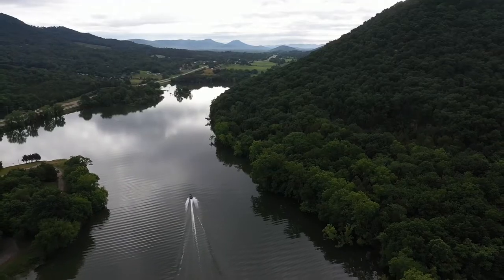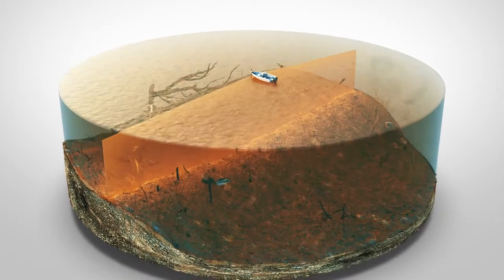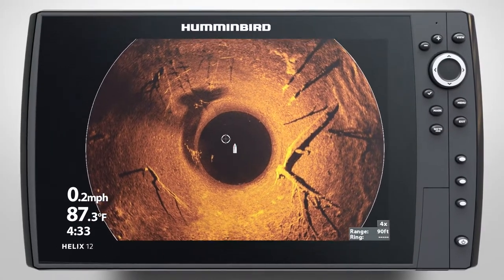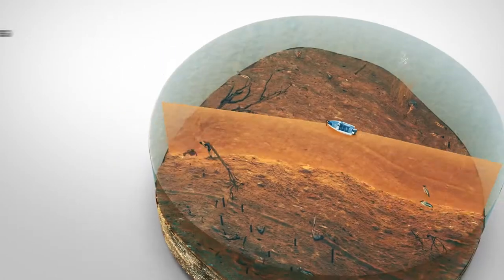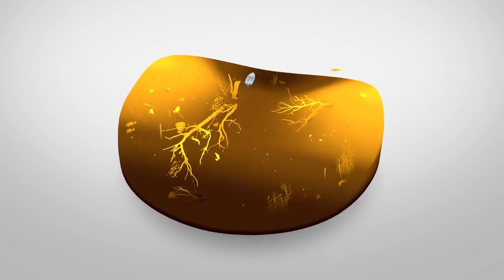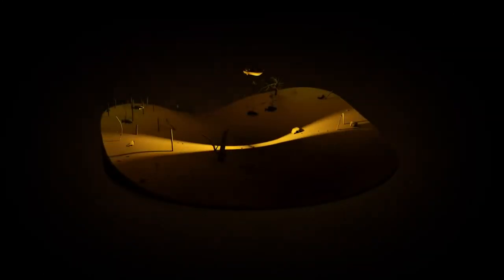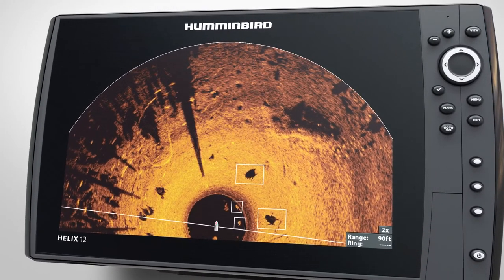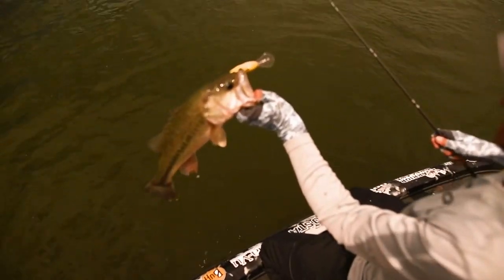What is MEGA 360 Imaging & How to Read It Humminbird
O que são imagens mega 360º e como le-las?